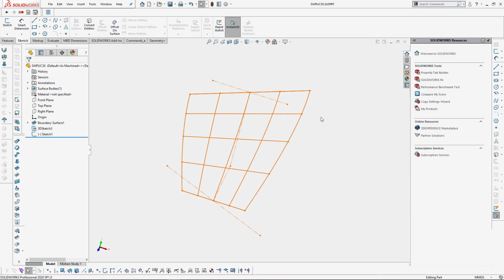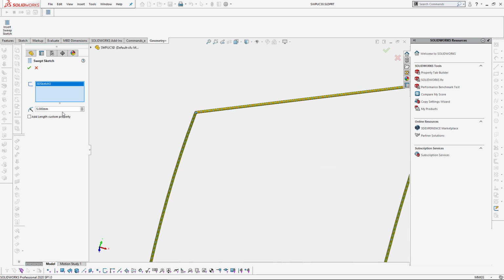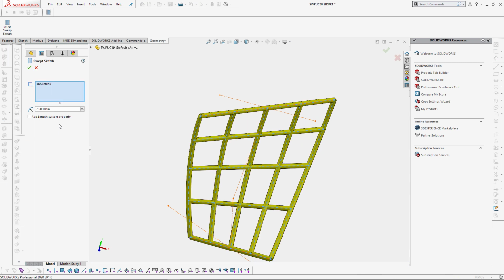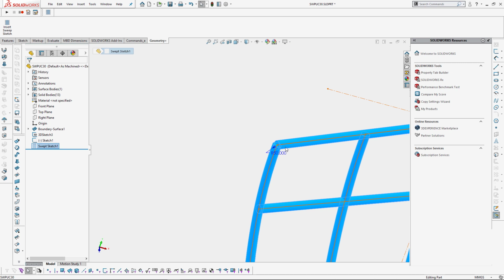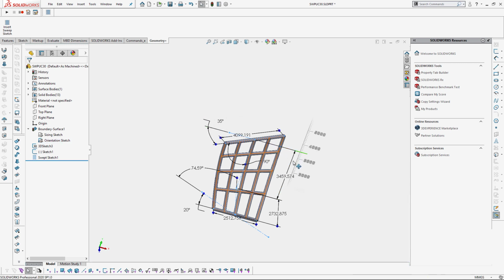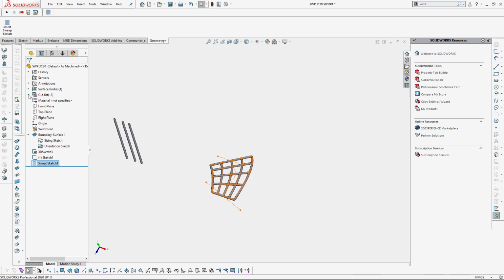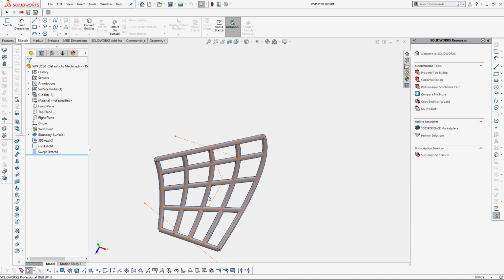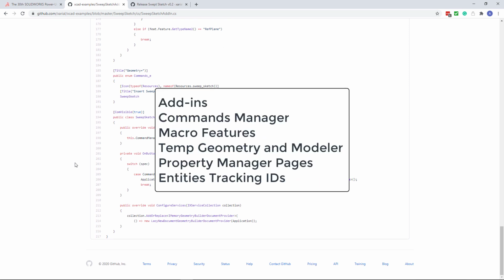SOLIDWORKS Macro Features: Swept Sketch with length cut-list property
This video demonstrates how to leverage the power of SOLIDWORKS macro features and xCAD.NET framework to build a parametric swept sketch feature which can optionally output segment length into the corresponding cut-list custom property. This add-in was developed a a proposed solution for SOLIDWORKS Power User Challenge #30